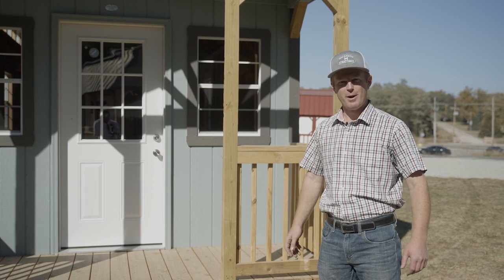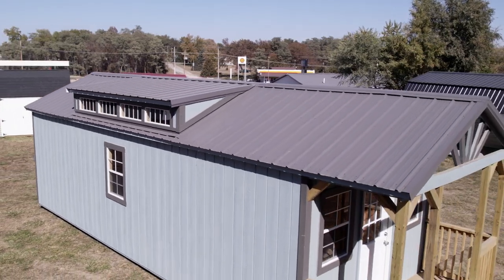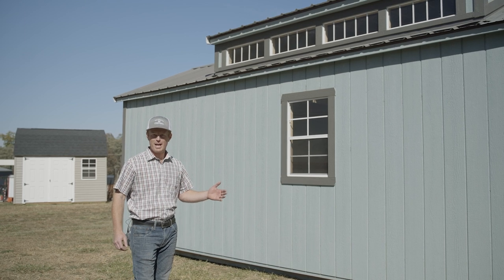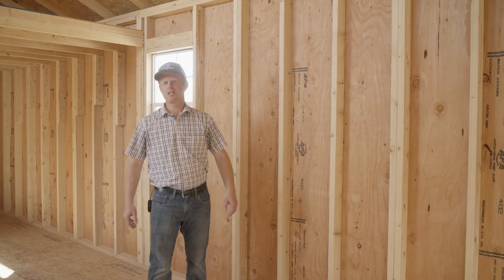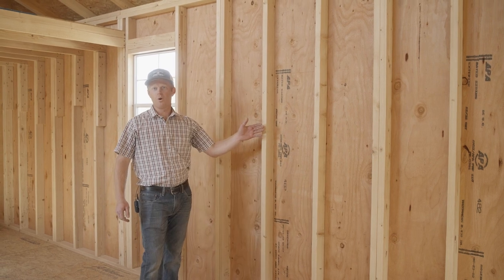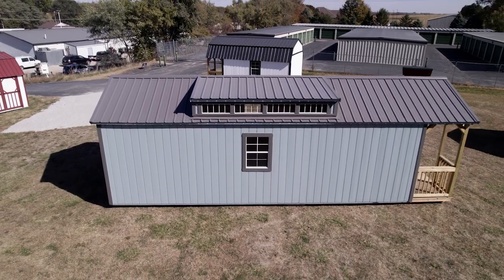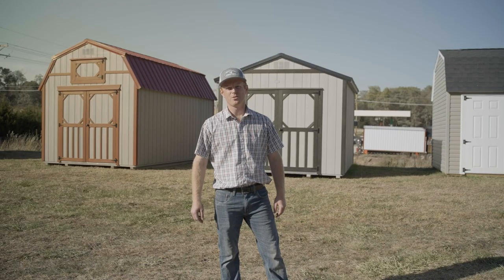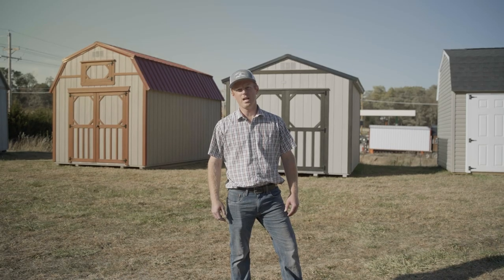Prefab Tiny House Shell- The Swiss Cabin by Mid-America Structures LLC- Table Rock, Nebraska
Mid-America Structures LLC- We offer portable storage sheds, cabins, and garages.
Delivery available to Nebraska, Eastern Kansas, Western Iowa, and Northwest Missouri. Free delivery within 50 miles of any of our dealers.
Manufactured in the great state of Nebraska by Mid-America Structures LLC the Swiss Cabins are a perfect start toward your store front, coffee shop, man cave, or getaway! A perfect solution that is pre-built and portable and comes complete with a 7 Year Workmanship Warranty. These can be outfitted with your selection of windows and doors. We do not finish out the interiors but we do offer basic wiring packages and spray foam insulation. Siding options include painted (3 coats of paint), vinyl, or metal. Roofing option include metal or shingles and a roofing underlayment is applied before the roofing process begins. The Swiss Cabin sits atop treated skids and floor joists and boasts a 3/4" Tongue & Groove OSB Floor.

for additional info and to locate a dealer.